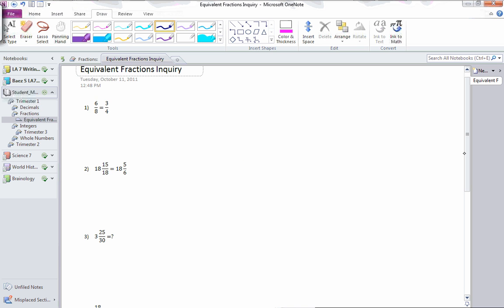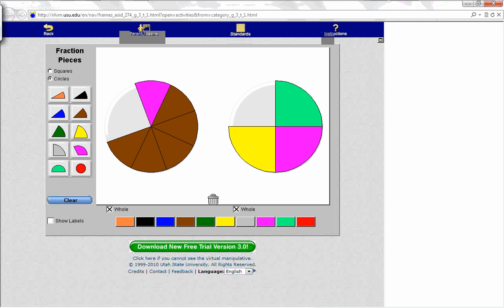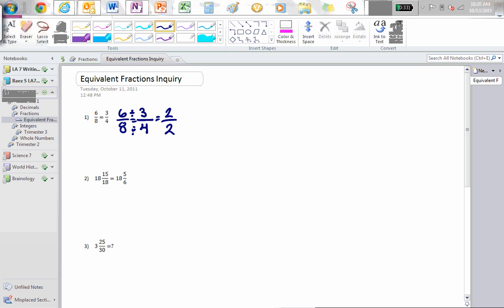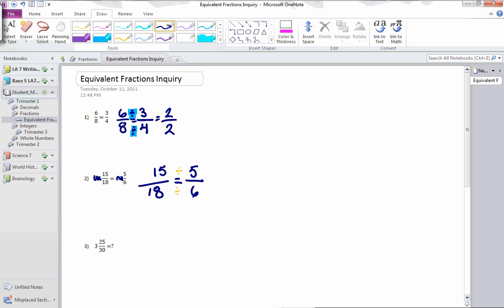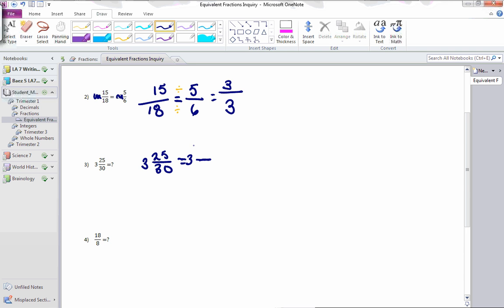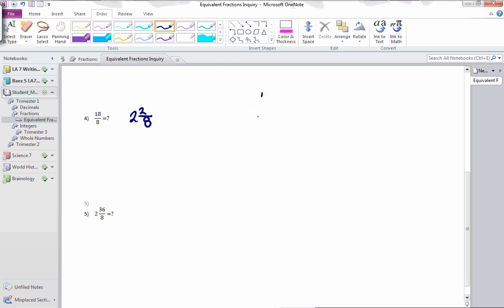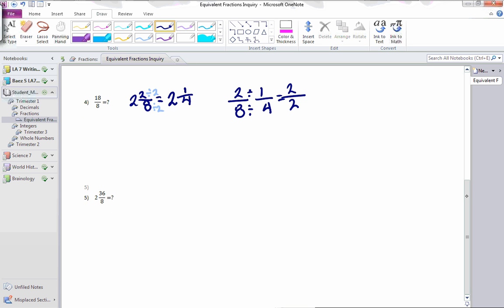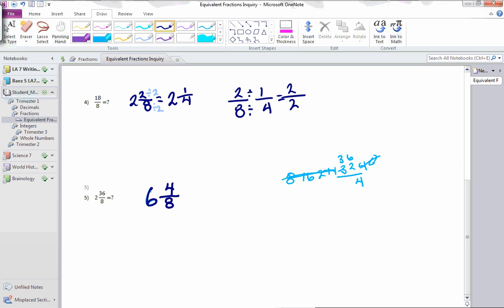Equilevant Fraction Inquiary